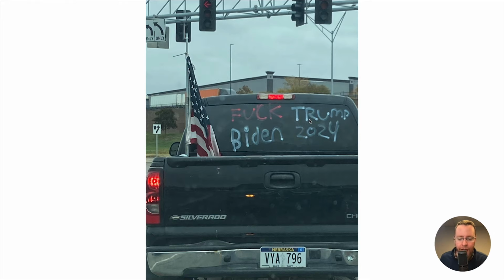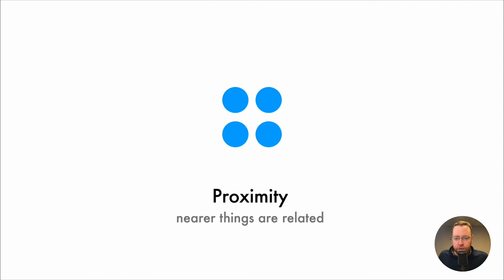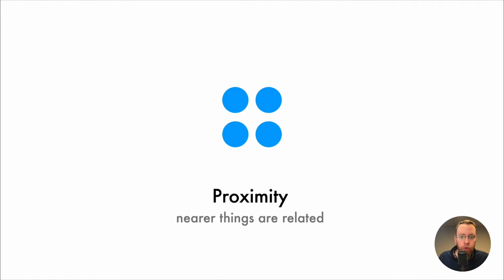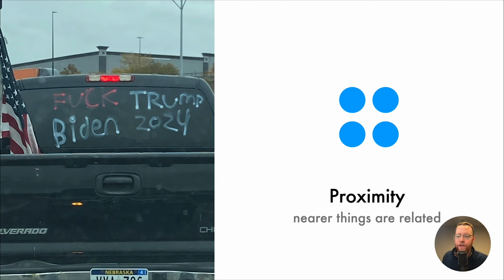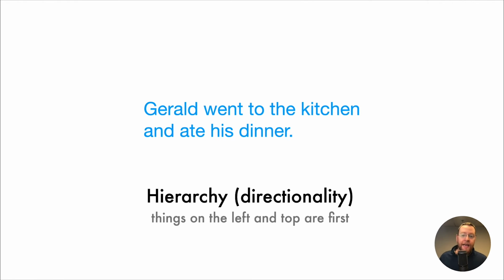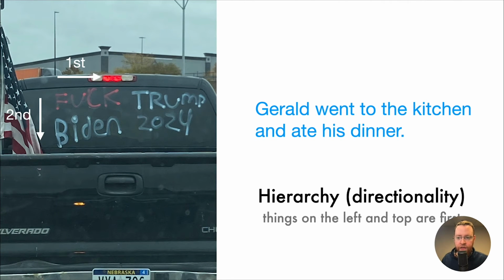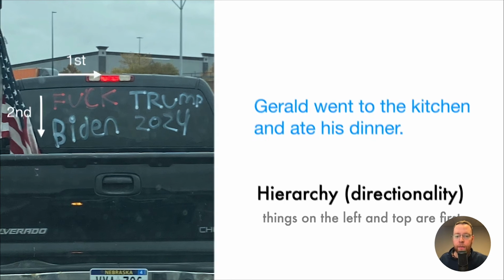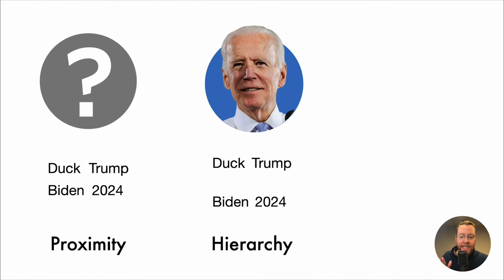Trump 2024 or Biden 2024?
Prolly too much detail no one asked for.